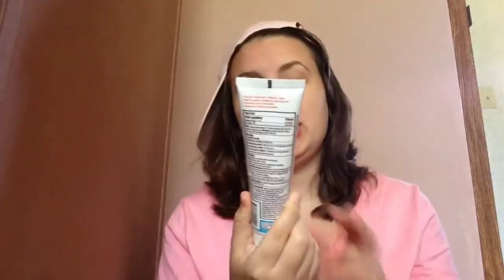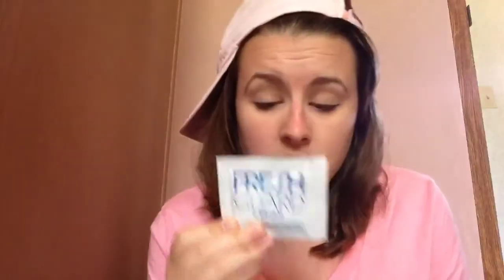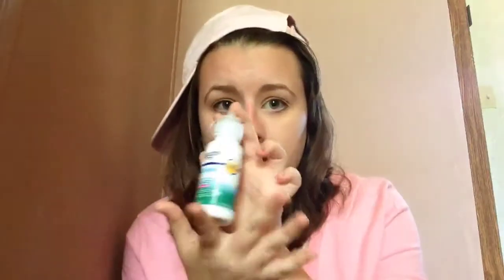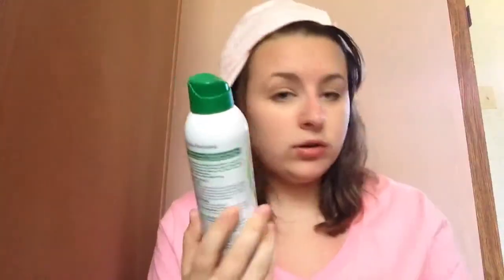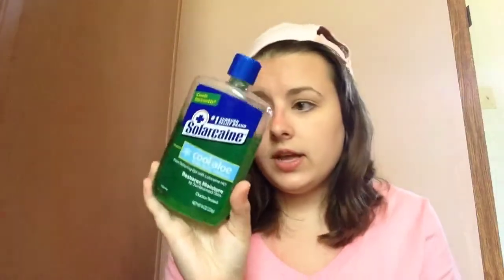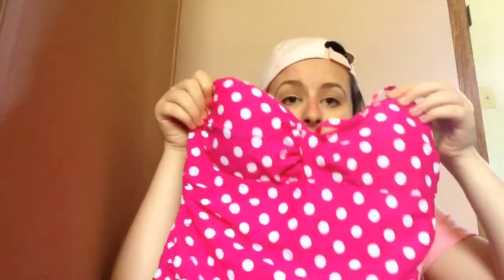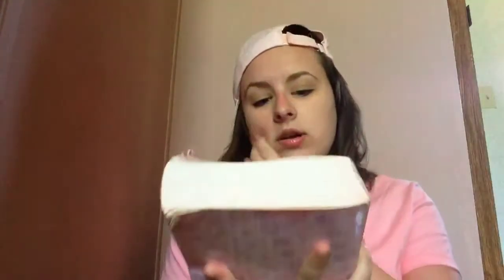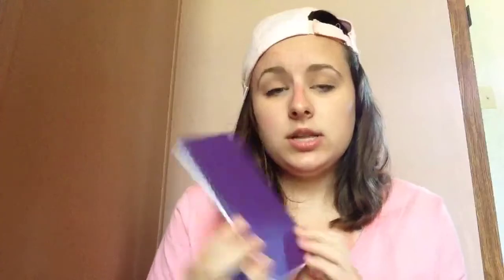Camp Essentials | Summer 2014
Hey guys! Hope you enjoy my camp essentials!